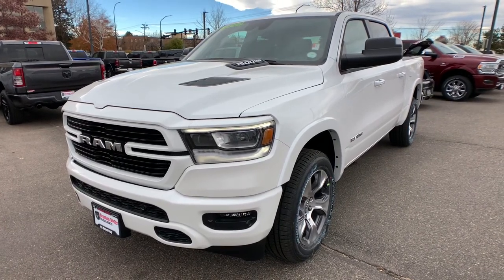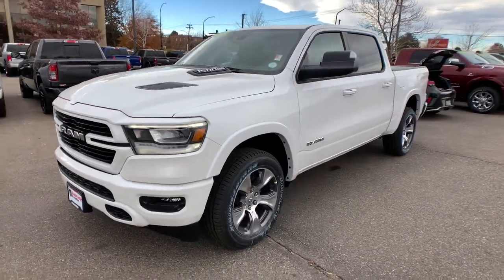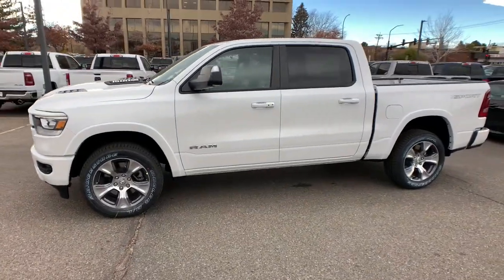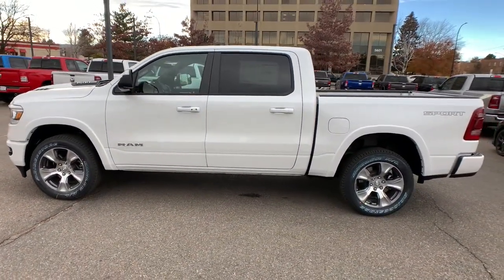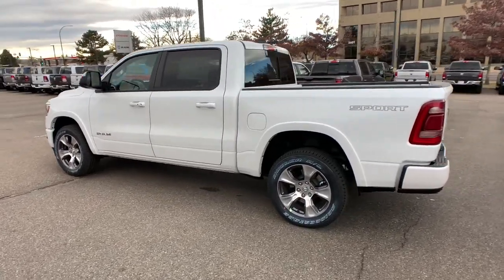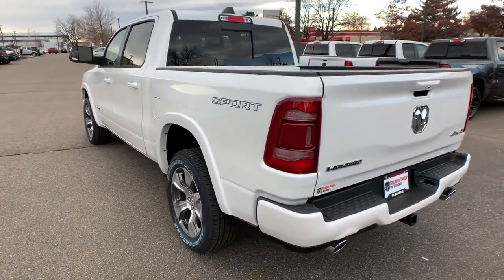2022 Ram 1500 Denver, Littleton, Aurora, Parker, Colorado Springs, CO R7287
Ivory White Tri-Coat Pearlcoat New 2022 Ram 1500 available in Denver Colorado at Brandon Dodge. Servicing the Littleton, Aurora, Parker, Colorado Springs, CO area.

Brandon Dodge
5600 S Broadway

Engine: 3.0L V6 Turbo Diesel Gen 3|Sport Appearance Package|Radio: Uconnect 5 Nav w/12.0' Display|Laramie Level A Equipment Group|Wheels: 20' x 9' Premium Paint/Polished|(0 P) Ivory White Tri-Coat Pearlcoat|Anti-Spin Differential Rear Axle|ParkSense Front/Rear Park Assist w/Stop|Black Power-Fold Trailer Tow Mirrors|Trailer Brake Control|Cold Weather Group|MOPAR Front & Rear Rubber Floor Mats|3.92 Rear Axle Ratio|Engine Block Heater|#1 Seat Foam Cushion,1 12V DC Power Outlet,1 12V DC Power Outlet and 2 120V AC Power Outlets,10 Alpine Speakers,1700# Maximum Payload,2 LCD Monitors In The Front,26 Gal. Fuel Tank,3 Rear Seat Head Restraints,3.21 Rear Axle Ratio,3.92 REAR AXLE RATIO,4 Way Front Headrests,48V Belt Starter Generator,4G LTE Wi-Fi Hot Spot,50 State Emissions,506w Regular Amplifier,60-40 Folding Split-Bench Front Facing Fold-Up Cushion Vinyl Rear Seat,730CCA Maintenance-Free Battery,8-Way Power Driver Seat -inc: Power Recline  Height Adjustment  Fore/Aft Movement and Cushion Tilt,8.4' Touchscreen Display,ABS And Driveline Traction Control,Air Filtration,Airbag Occupancy Sensor,Analog Appearance,ANTI-SPIN DIFFERENTIAL REAR AXLE,Apple CarPlay,Auto Locking Hubs,Auto On/Off Aero-Composite Led Low/High Beam Daytime Running Headlamps w/Delay-Off,BLACK POWER-FOLD TRAILER TOW MIRRORS  -inc: Exterior Mirrors w/Heating Element  Mirror-Mounted Aux Reverse Lamps  Exterior Mirrors w/Memory  Mirror Clearance/Running Lights  Exterior Mirrors w/Supplemental Signals  Power-Folding Mirrors  Black Exterior Mirrors  Exterior Mirrors Courtesy Lamps  Trailer Tow Mirrors,Black Side Windows Trim,BLACK  LEATHER TRIMMED BUCKET SEATS  -inc: Bucket Seats  Full Length Upgraded Floor Console,Body-Colored Fender Flares,Cargo Lamp w/High Mount Stop Light,Chrome Door Handles,Chrome Exterior Mirrors,Chrome Front Bumper w/Chrome Rub Strip/Fascia Accent,Chrome Grille,Chrome Rear Step Bumper,Class IV Towing Equipment -inc: Hitch and Trailer Sway Control,Clearcoat Paint,COLD WEATHER GROUP  -inc: Engine Block Heater  MOPAR Winter Front Grille Cover,Collision Mitigation-Front,Compass,Connectivity - US/Canada,Cruise Control w/Steering Wheel Controls,Curtain 1st And 2nd Row Airbags,Day-Night Auto-Dimming Rearview Mirror,Deep Tinted Glass,Delayed Accessory Power,Driver And Passenger Visor Vanity Mirrors w/Driver And Passenger Illumination,Driver Seat Memory,Dual Stage Driver And Passenger Front Airbags,Dual Stage Driver And Passenger Seat-Mounted Side Airbags,Dual Zone Front Automatic Air Conditioning w/Front Infrared,Electric Power-Assist Steering,Electronic Stability Control (ESC) And Roll Stability Control (RSC),Electronic Transfer Case,Engine Auto Stop-Start Feature,ENGINE BLOCK HEATER,Engine Oil Cooler,ENGINE: 3.0L V6 TURBO DIESEL GEN 3  -inc: Secondary Active Grille Shutters  800 Amp Maintenance Free Battery  EcoDiesel Badge  Heavy Duty Engine Cooling  250 Amp Alternator  GVWR: 7 200 lbs  Dual Rear Exhaust w/Bright Tips  Thermal Rear Axle,Engine: 3.6L V6 24V VVT eTorque UPG I,Fade-To-Off Interior Lighting,Fixed Antenna,FOB Controls -inc: Remote Engine Start,Forward Collision Warning-Plus,Front And Rear Anti-Roll Bars,Front Center Armrest w/Storage and Rear Center Armrest,Front Fog Lamps,FRONT LICENSE PLATE BRACKET,Front Map Lights,Front Seat Back Map Pockets,Full Carpet Floor Covering -inc: Carpet Front And Rear Floor Mats,Full Cloth Headliner,Full-Size Spare Tire Stored Underbody w/Crankdown,Galvanized Steel/Aluminum Panels,Garage Door Transmitter,Gauges -inc: Speedometer  Odometer  Voltmeter  Oil Pressure  Engine Coolant Temp  Tachometer  Oil Temperature  Transmission Fluid Temp  Engine Hour Meter  Trip Odometer and Trip Computer,Global Telematics Box Module (TBM),Google Android Auto,GPS Antenna Input,GVWR: 6 900 lbs,GVWR: 7 200 LBS,HD Shock Absorbers,Heated Front Seats,Heated Steering Wheel,HVAC -inc: Underseat Ducts and Console Ducts,Illuminated Front Cupholder,Illuminated Locking Glove Box,Instrument Panel Bin  Dashboard Storage  Interior Concealed Storage  Driver / Passenger And Rear Door Bins and 1st Row Underseat Storage,Integrated Center Stack Radio,Interior Trim -inc: Deluxe Sound Insulation  Simulated Wood/Metal-Look Instrument Panel Insert  Simulated Wood/Metal-Look Door Panel Insert  Chrome/Metal-Look Interior Accents and Metal-Look Overhead Console Insert,IVORY WHITE TRI-COAT PEARLCOAT,Laminated Glass,LARAMIE LEVEL A EQUIPMENT GROUP